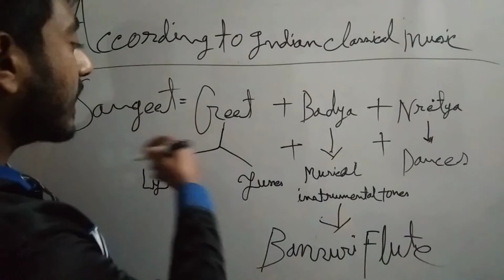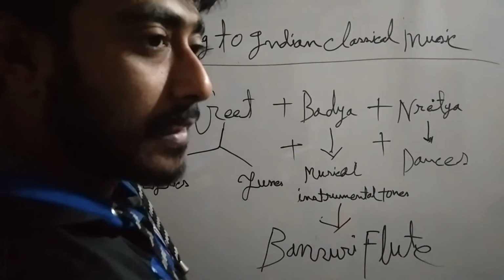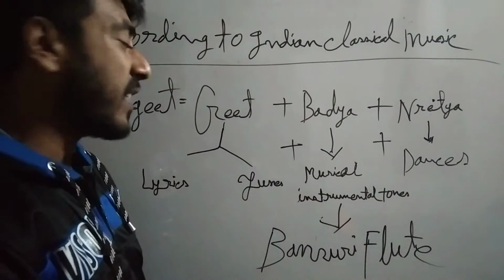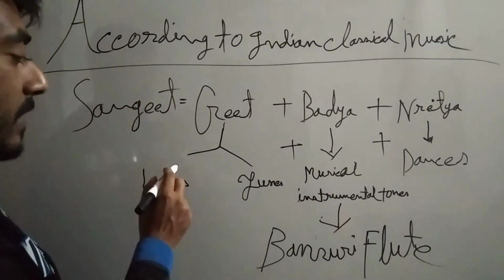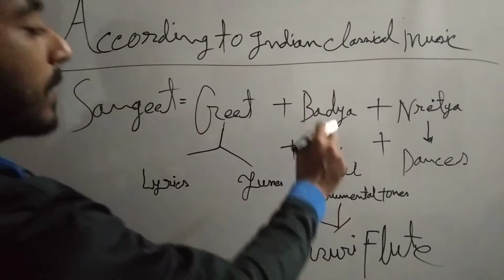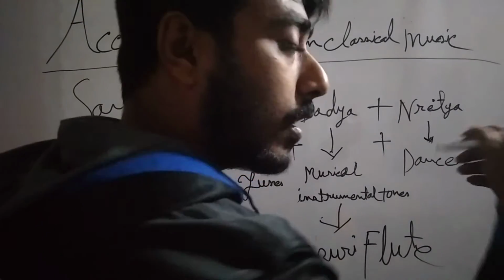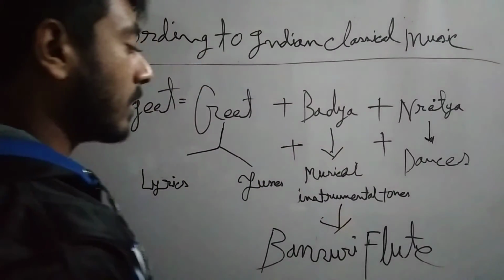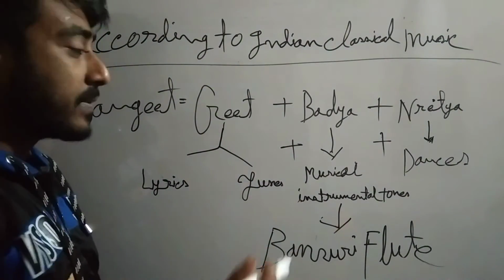SANGEET According to INDIAN CLASICAL MUSIC# BY KAWSHIK JOARDER সংগীত কাকে বলে?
Sangeet means  the combination of Geet +Badya+Nritya
Geet= Lyric +Tune, Badya = Musical instruments tones accompanied with Geet, Nritya =To express expressions through  body languages .